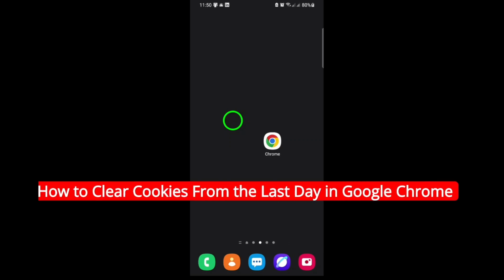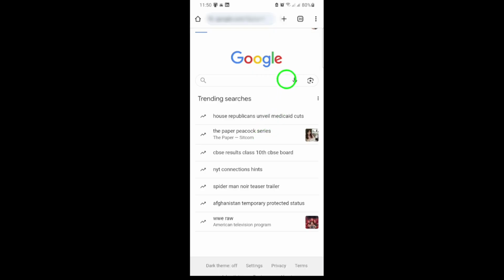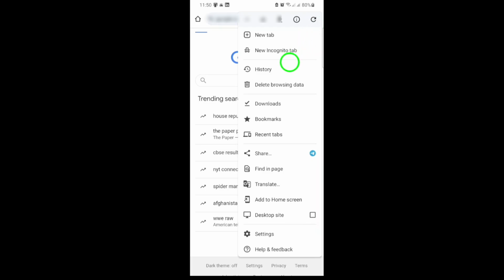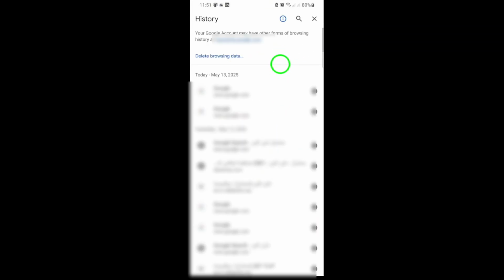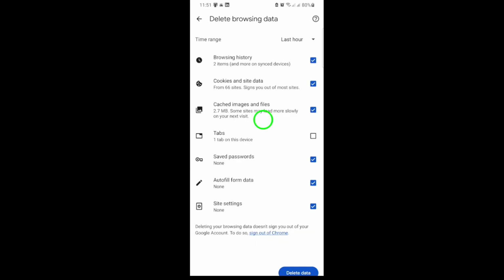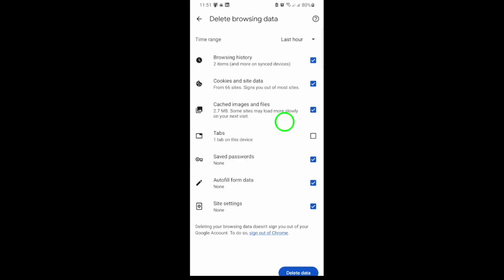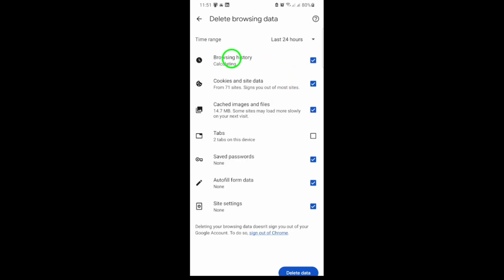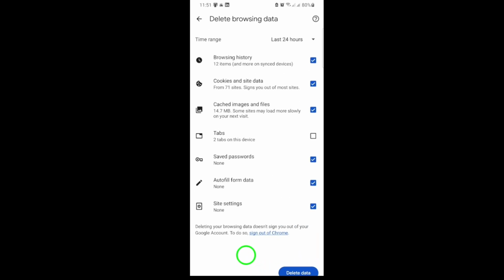How to Clear Cookies From the Last Day in Google Chrome (Updated)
Learn how to clear cookies from the last day in Google Chrome with this updated step-by-step guide. Removing recent cookies can help protect your privacy and resolve browsing issues quickly and easily.

Follow these steps to clear cookies from the last 24 hours in Chrome:

1. Open Chrome and tap the three dots in the top right corner.

2. Go to “History”.

3. Tap “Clear browsing data”.

4. Select "Cookies and site data", then tap on Time range and choose "Last 24 hours".

5. Tap “Clear data”.

This video will show you exactly how to manage your browsing data and keep your Chrome experience secure.

Chapters:
00:00 Intro
00:12 Soultion
01:05 Outro